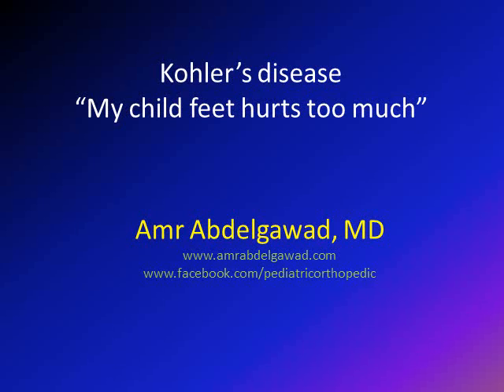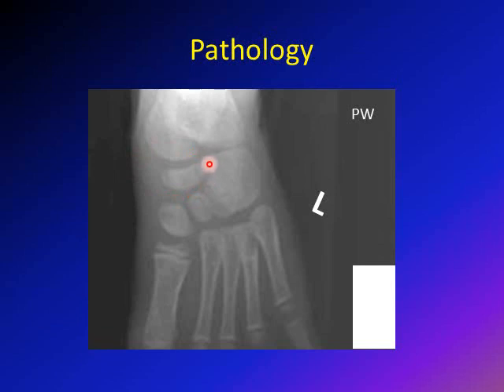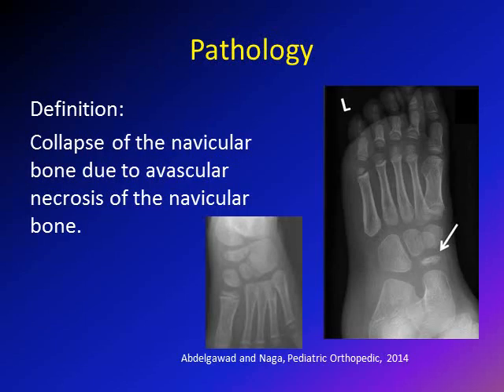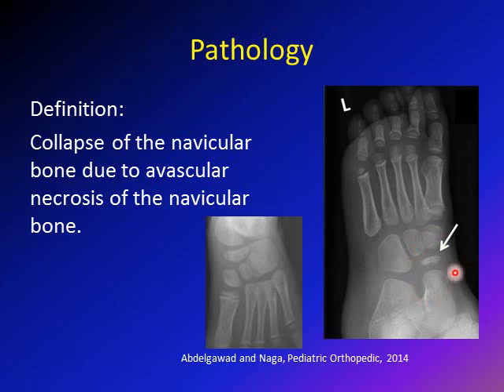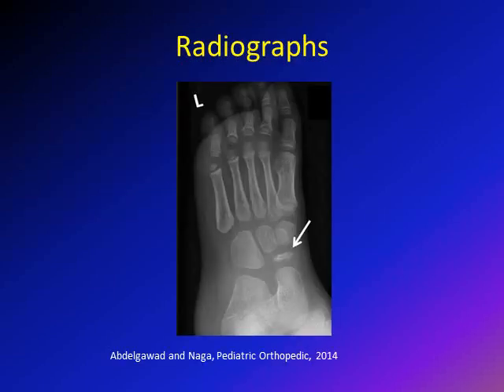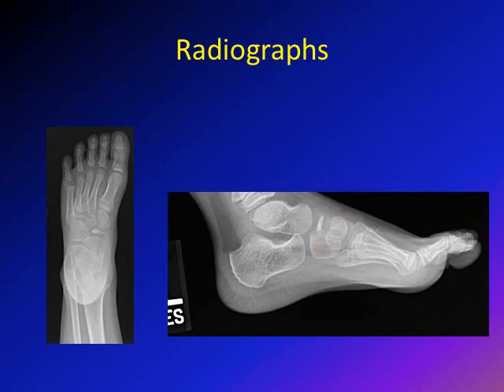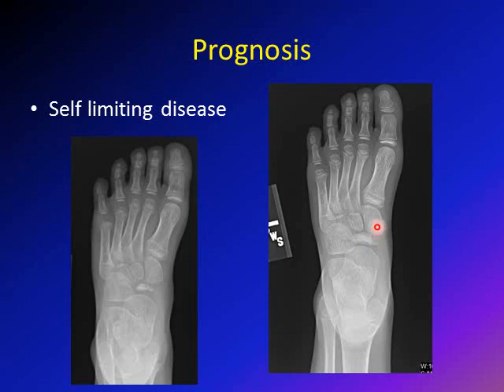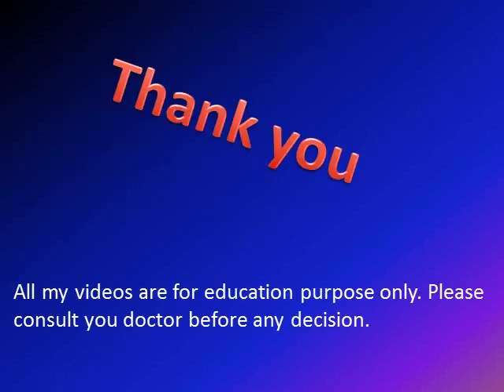Kohler's Disease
This videon gives brief description of Kohler's diease. It is one of the causes of foot pain in children. It outlines the pathology, clincal presentation and treatment.